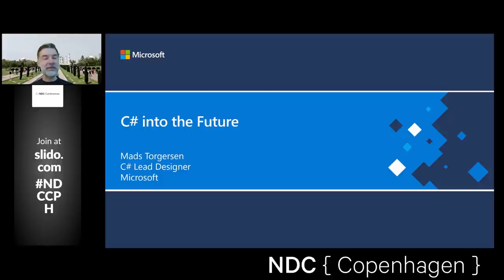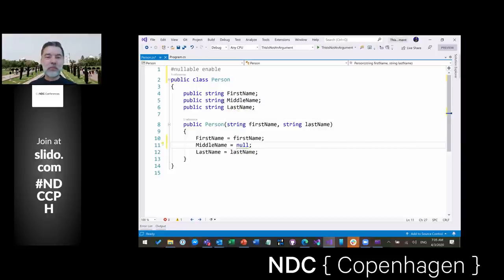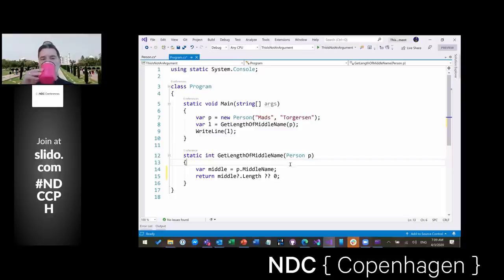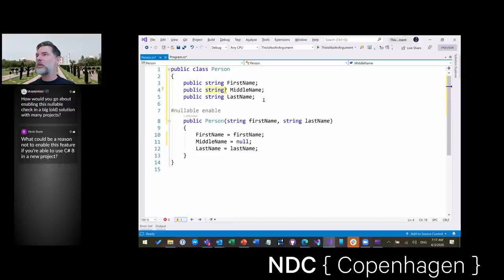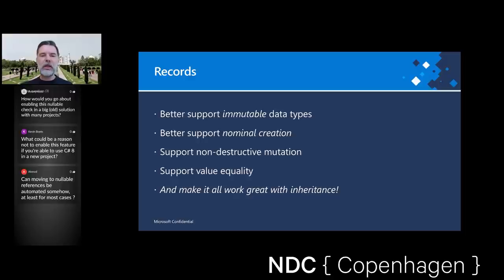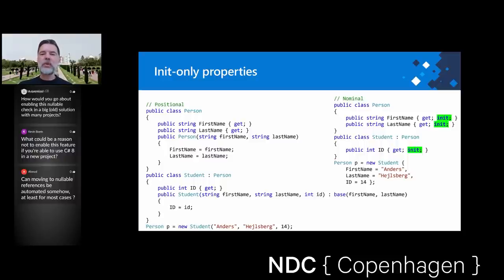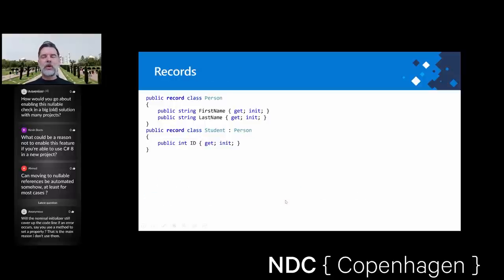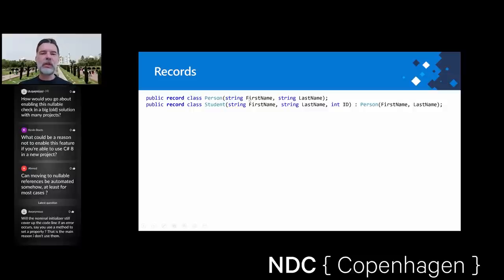C# into the Future - Mads Torgersen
Let’s take a look at some major recent and future language features in C#. In C# 8.0 we just shipped nullable reference types, which make the presence or absence of nulls a stated enforceable contract in the code.

In C# 9.0 we plan to introduce “record types” which help express plain old data more succinctly and with proper value semantics. And finally we’ll take a very early peek at some of our thoughts for the further-out future of C#.